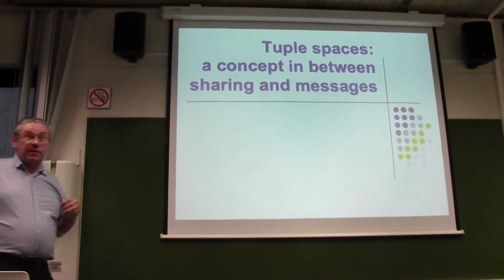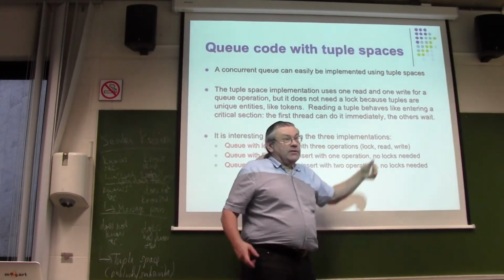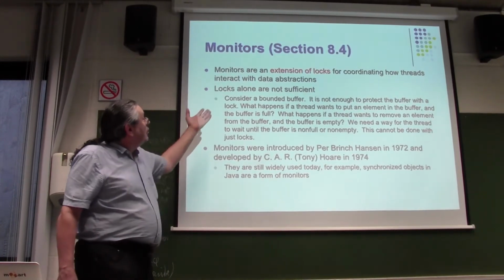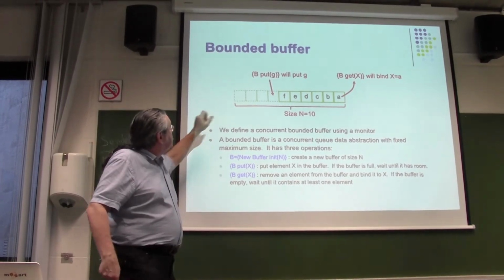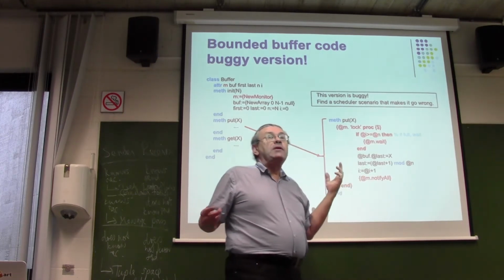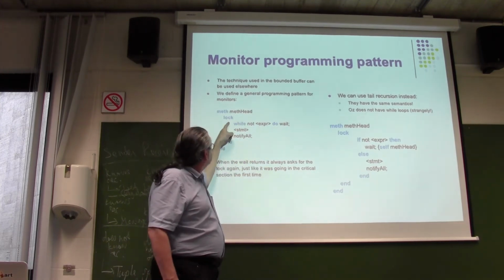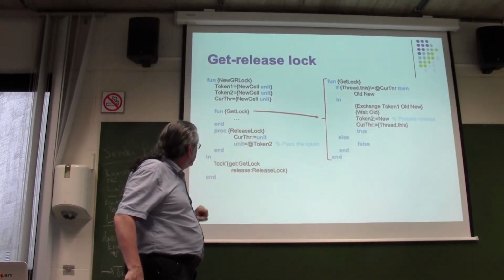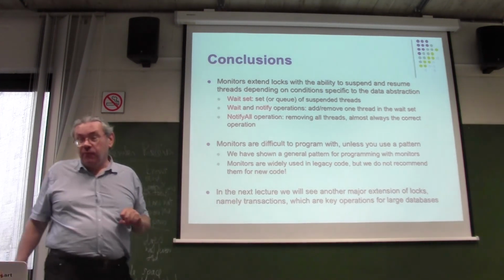LINFO1131 Lecture 11 (2021)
LINFO1131: Advanced Programming Language Concepts. Lecture 11: Shared-State Concurrency (Tuple Spaces and Monitors). Third-year university course taught to all computer science students at the École Polytechnique de Louvain (UCLouvain Engineering School). Live recording of in-person course lecture taught on Dec. 1, 2021.  This lecture is in two parts.  The second part explains monitors, which allow threads to work together on the same shared state.